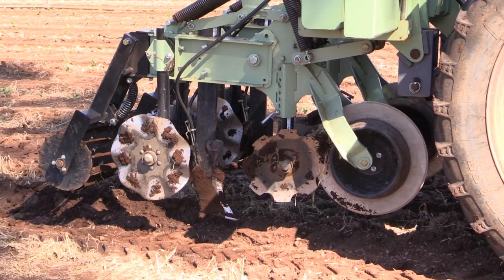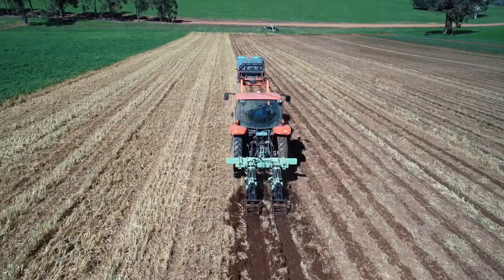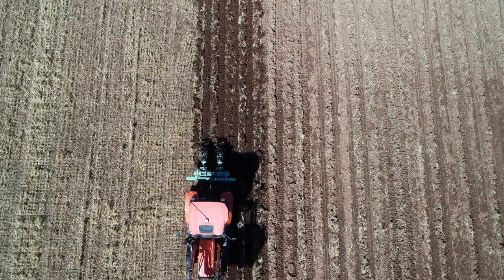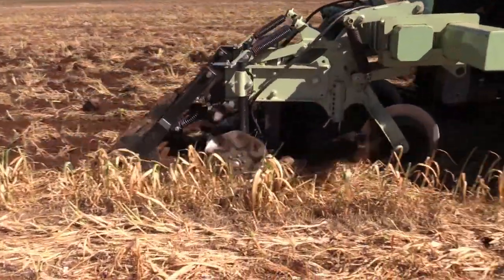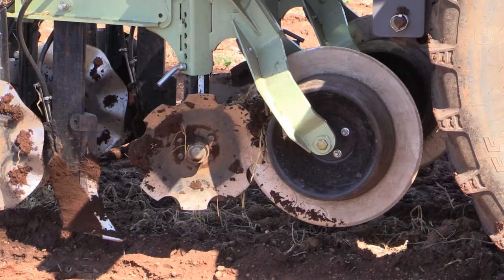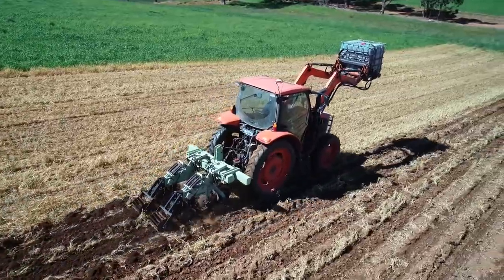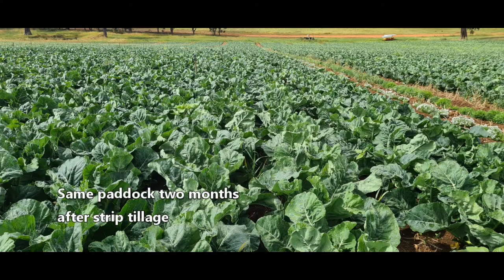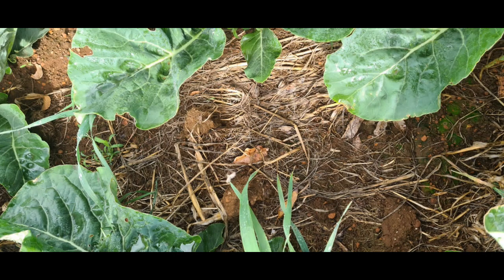Strip tillage reducing vegetable cultivation costs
Manjimup vegetable producer Jake Ryan from Three Ryans explains how strip tillage into a terminated cover crop is reducing the impacts of cultivation on soil structure, carbon and biology. The practice is yielding benefits not just in terms of soil health, but also by increasing yield and reducing the time and fuel required to put the crop in.